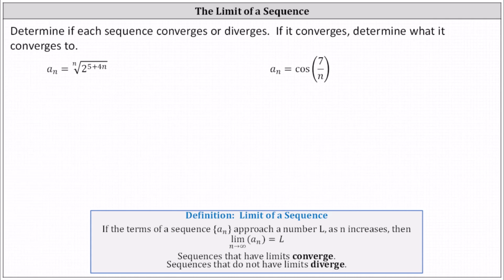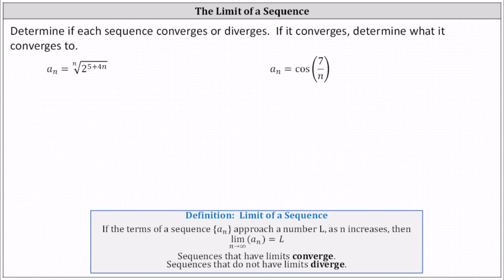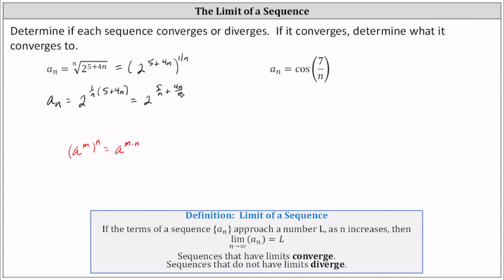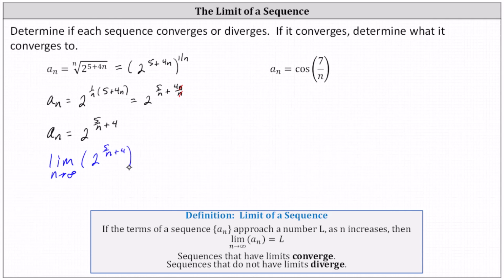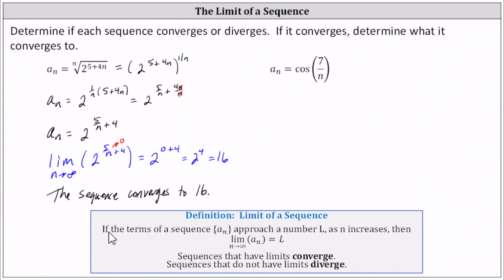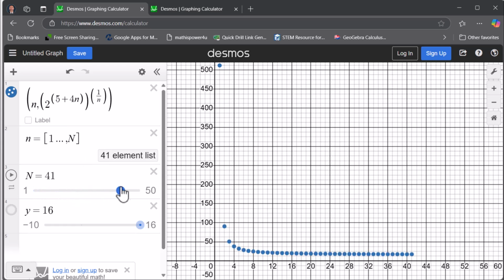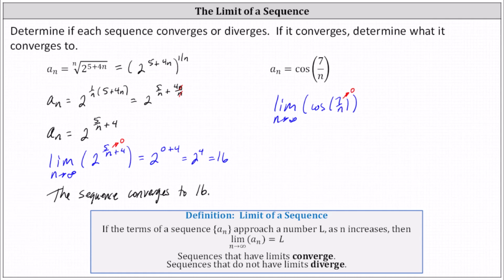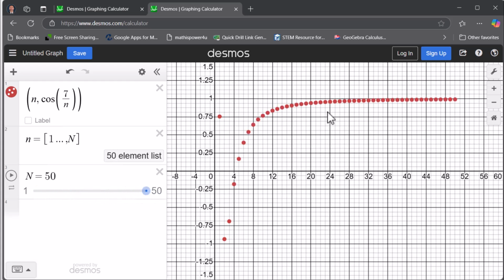Sequences: Determine if a Sequence Converges or Diverges (Example 6)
This video explains how to determine if a sequence converges or diverges by determining a limit at infinity.